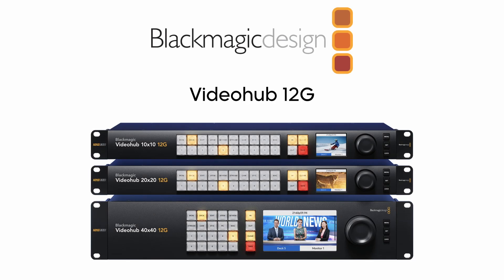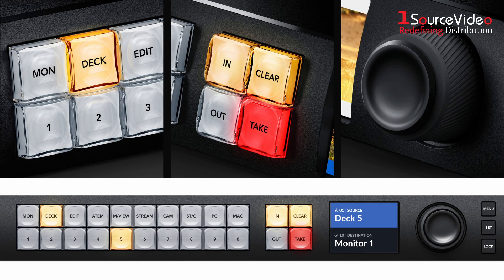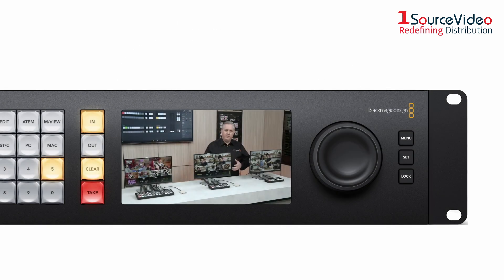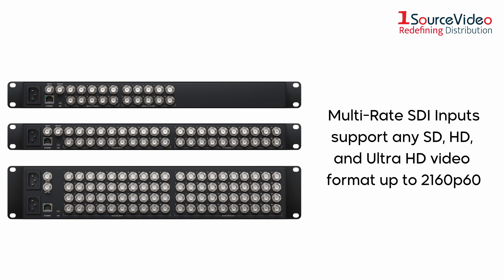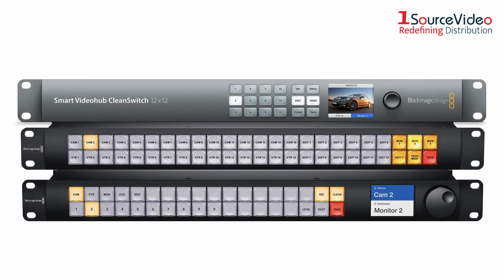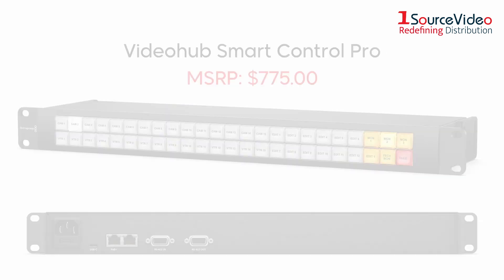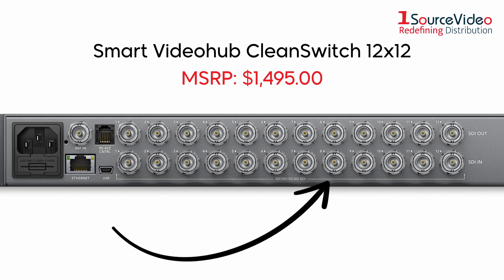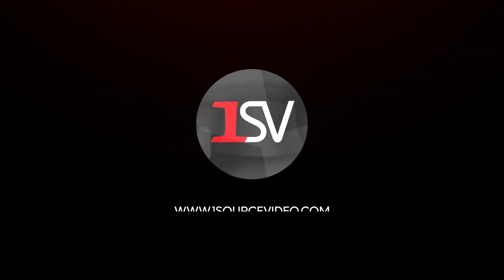These Video Routers Feature INCREDIBLE Image Quality!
Blackmagic Design's Videohub 12G-SDI video routers let you connect all your equipment without creating a complex cable mess! Blackmagic Videohub routers support 12G-SDI so they allow you to connect and route any combination of SD, HD and Ultra HD on the same router at the same time. Plus they have zero latency so are perfect for live production and broadcast! The design features an elegant front panel with LCD for labels and even live video, shortcut buttons and a machined metal spin knob with soft rubber coating that lets you browse video sources. Ethernet is also included so you can remotely control the router using a range of external hardware or software control panels.